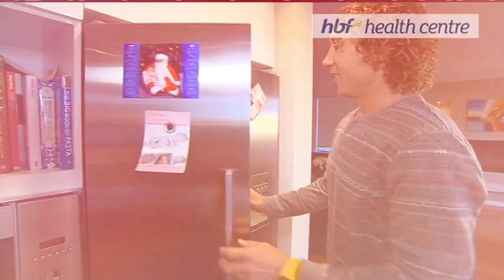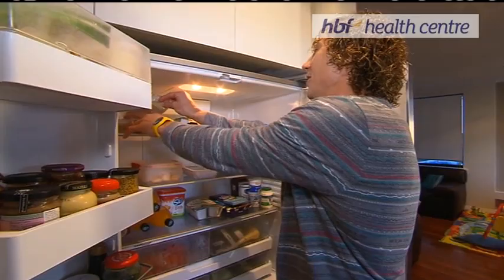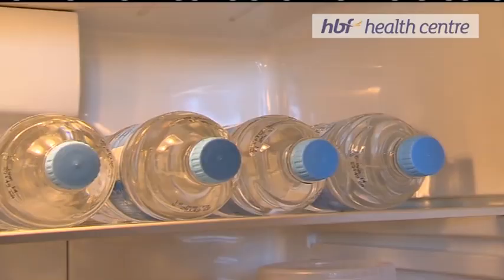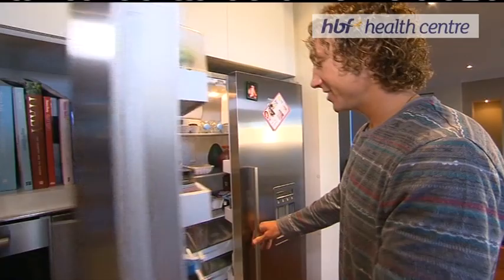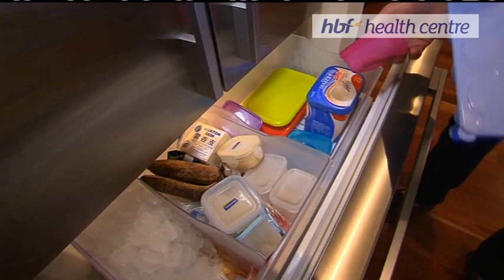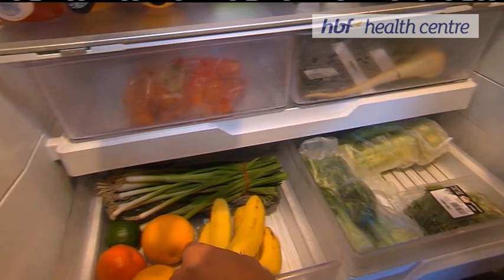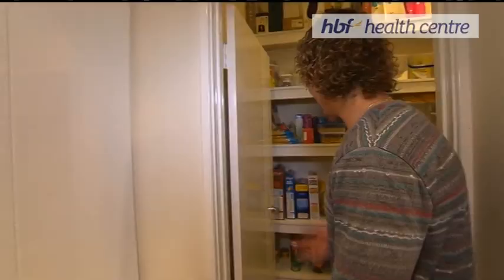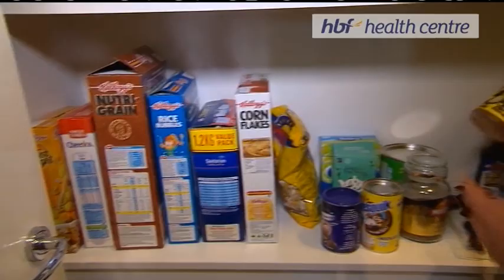HBF Health Centre: Priddis fridge tour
Heading into his 150th game, we thought we would have a bit of fun with the midfielder and see what his diet is like during a football season